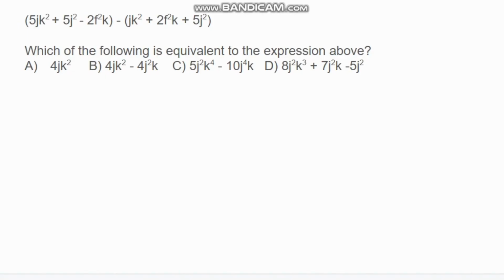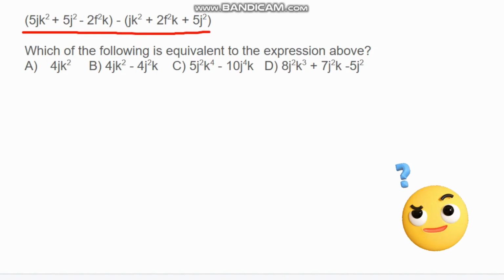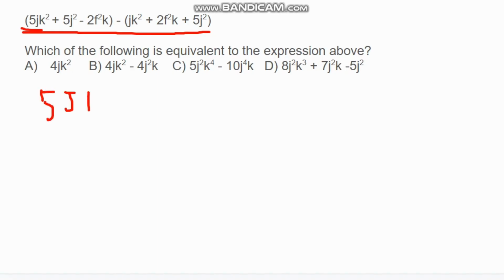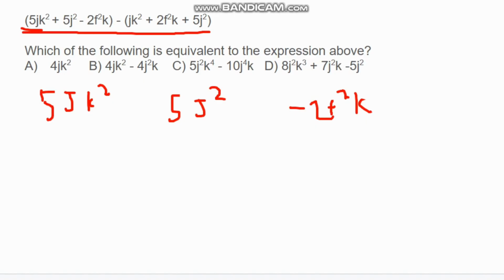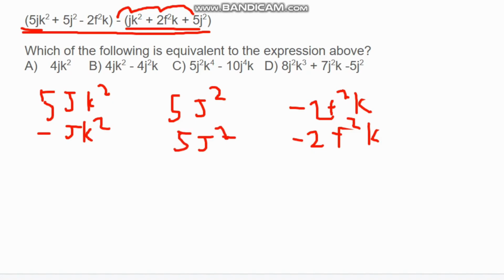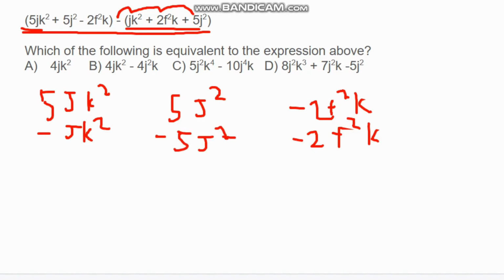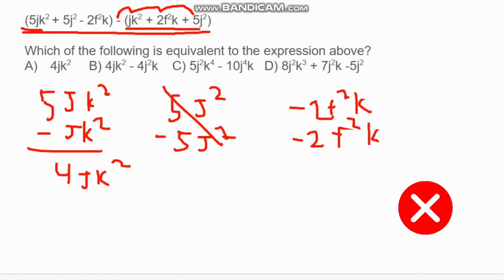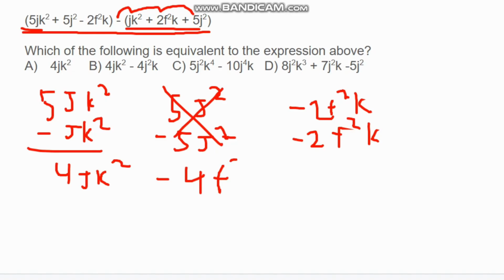Simple Math Trick Makes Algebra Problems DISAPPEAR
Need help solving expression problems? We've got you covered! In this video, you'll learn:
✅How to find the equivalent expression
✅How to raise your SAT score
✅How to solve algebra problems